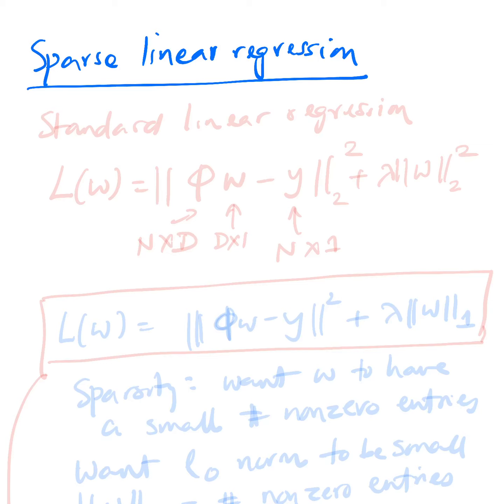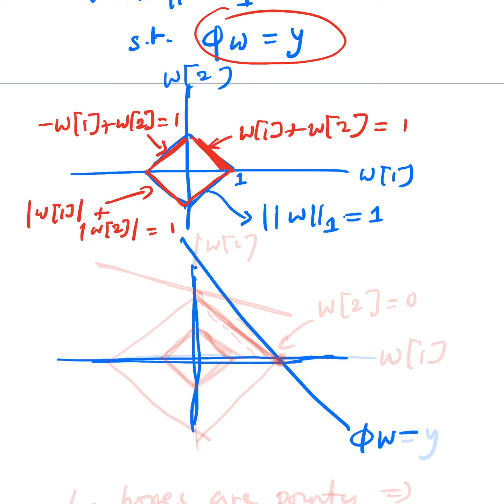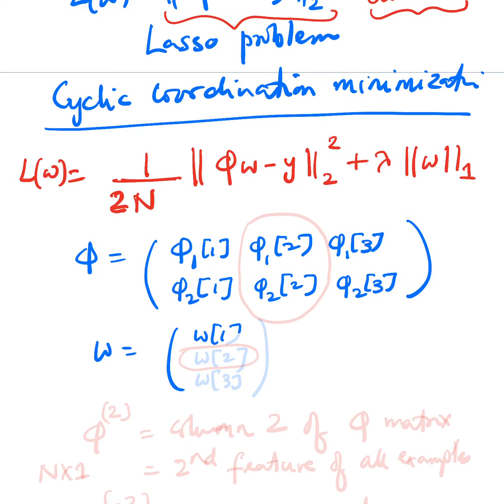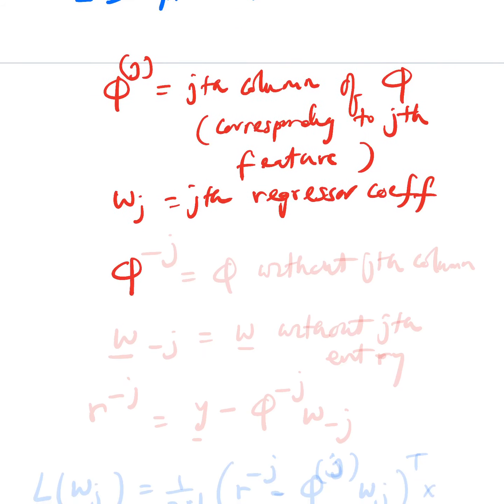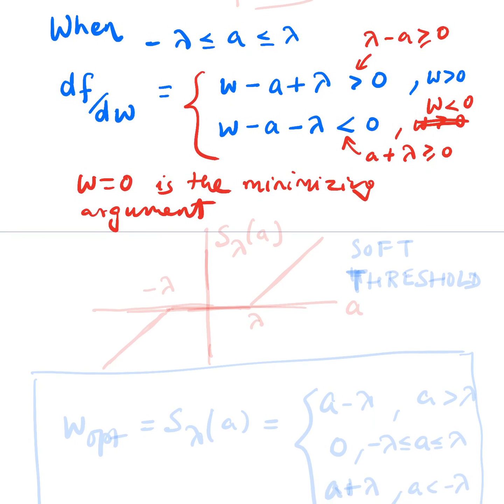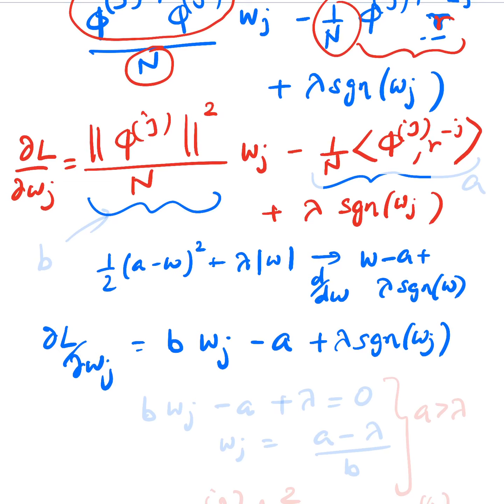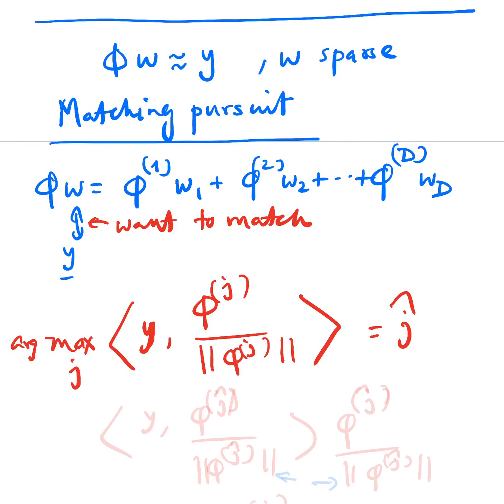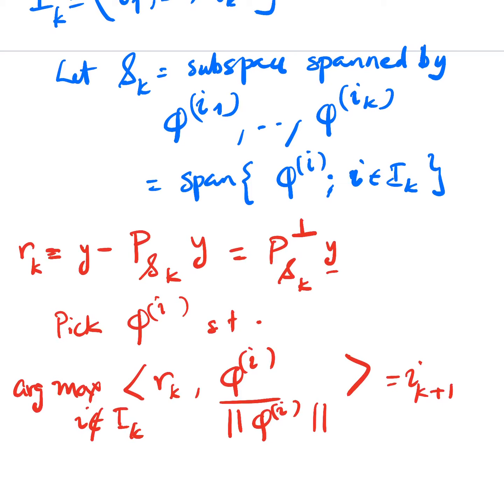V7 3b sparse linear regression